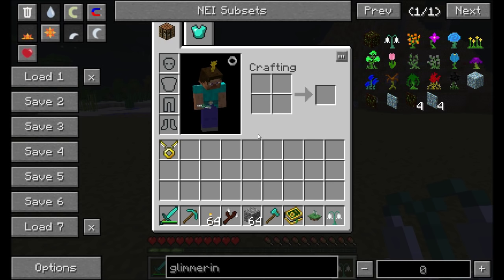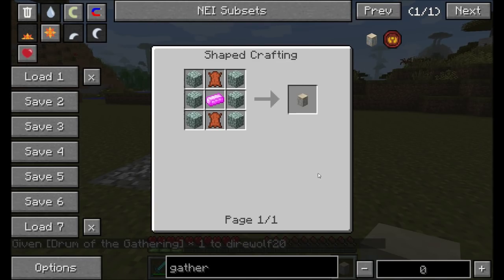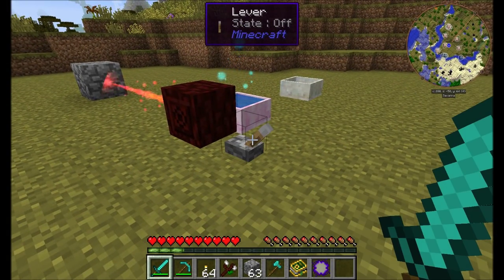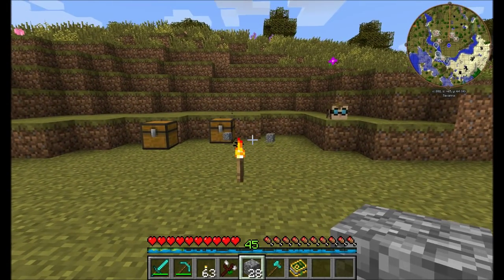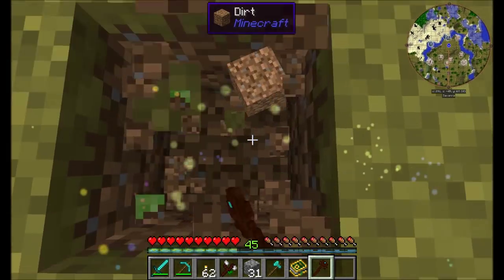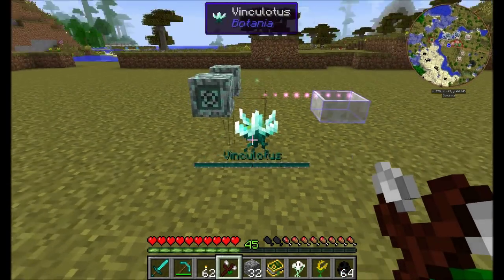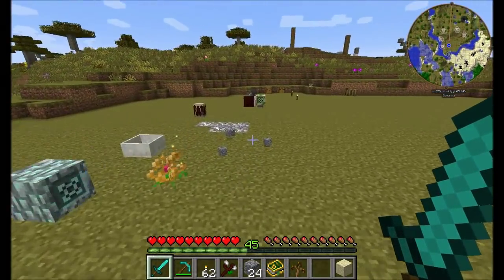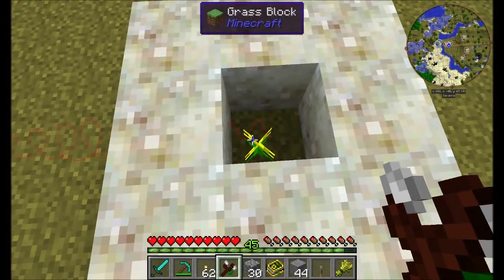Mod Spotlight Botania v176 Part 1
You've seen me use this mod, now for some more details, and LOTS of stuff you've never seen before!